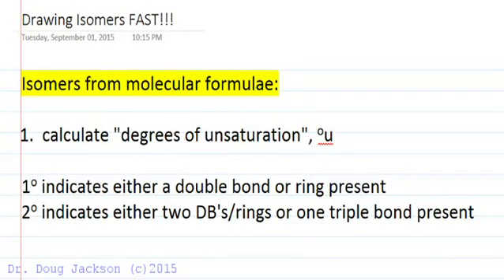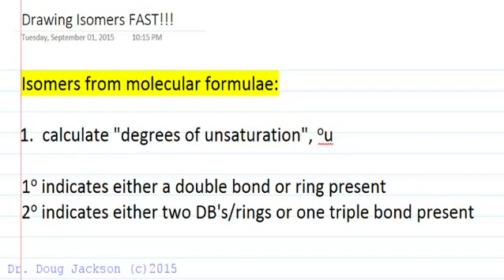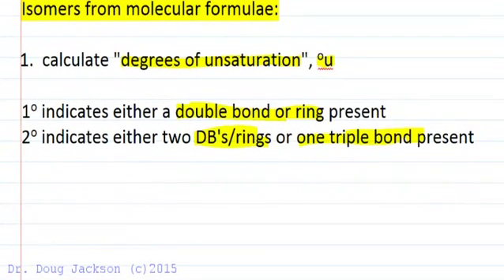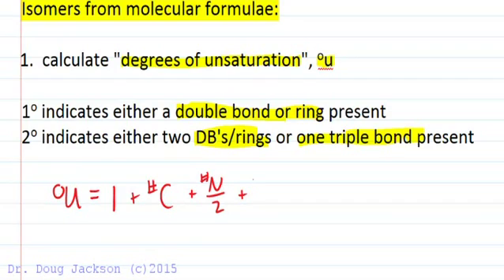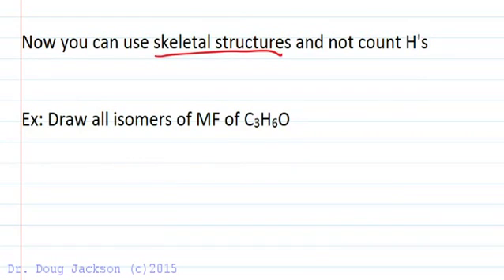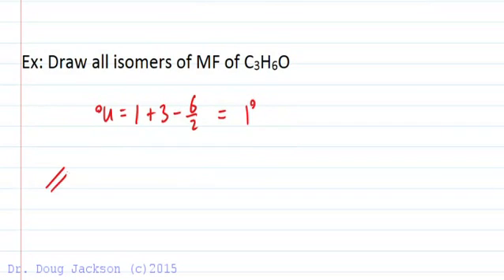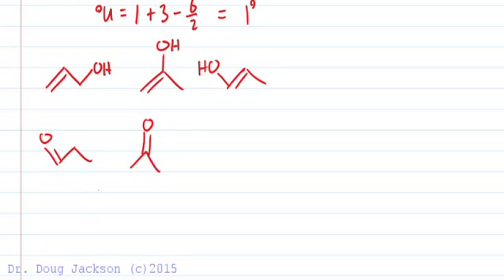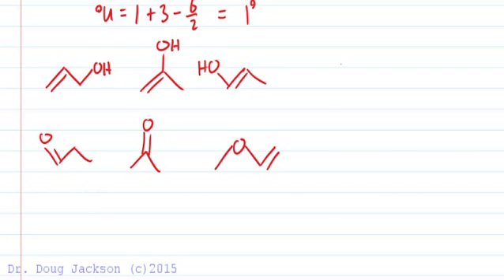Drawing Isomers from Molecular Formulae, Fast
Looks at how to speed up the isomer drawing process by calculating the degrees of saturation (number of multibonds or rings) in a compound.  This allows you to use only skeletal structures and not count hydrogen atoms. Systematically moving from linear to branched isomers will also help find more isomers quickly.